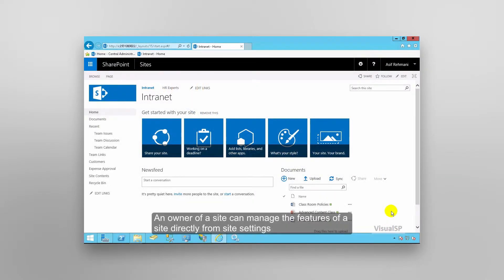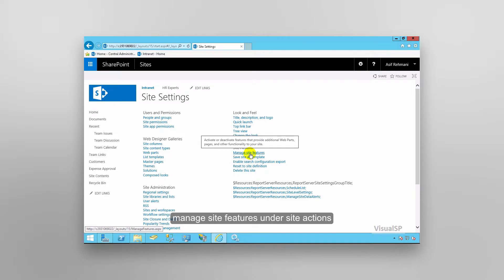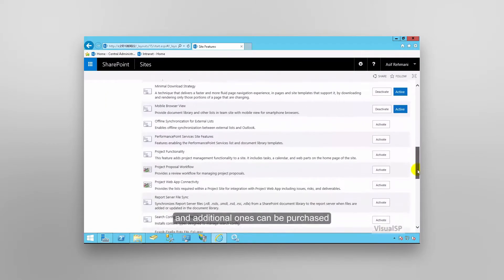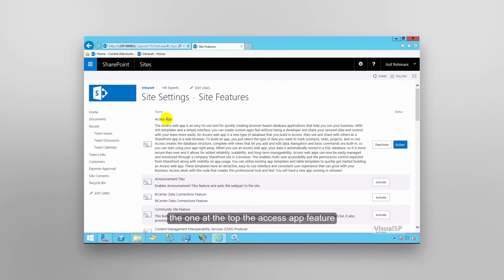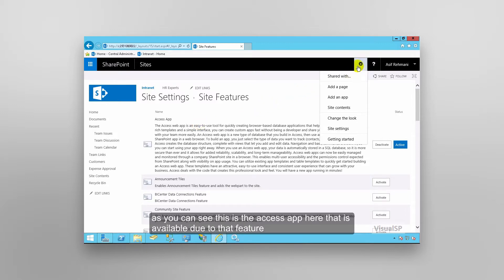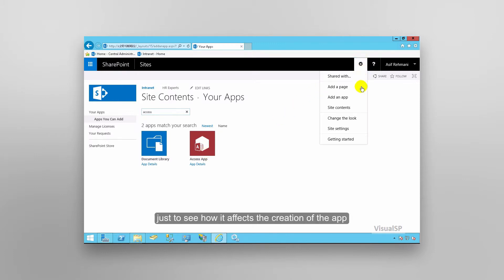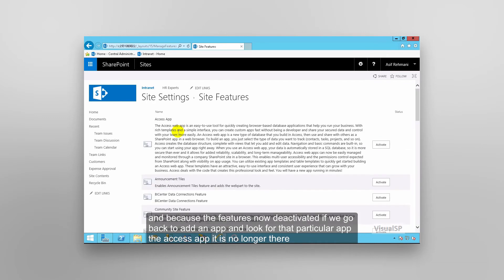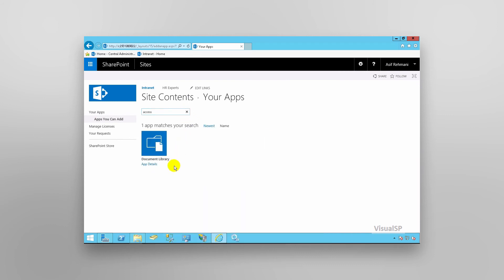How to Activate or Deactivate Site Features in SharePoint 2016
Watch similar video tutorials inside VisualSP contextual help system.
This short video walks you through the process of activating or deactivating Site features in SharePoint 2016.
Learn how to turn on or off your SharePoint Site capabilities to suit your Site users’specific needs.